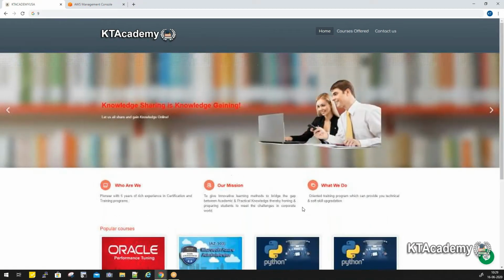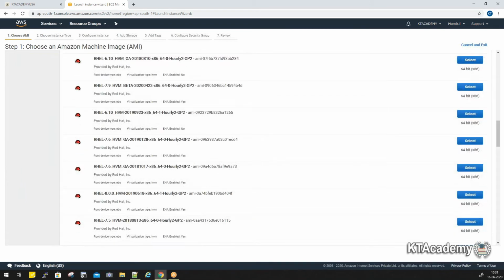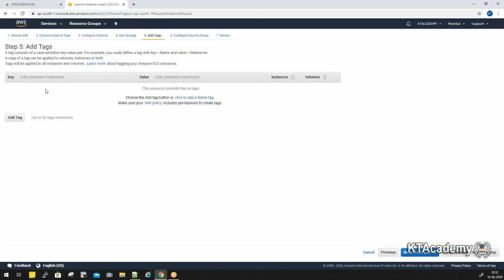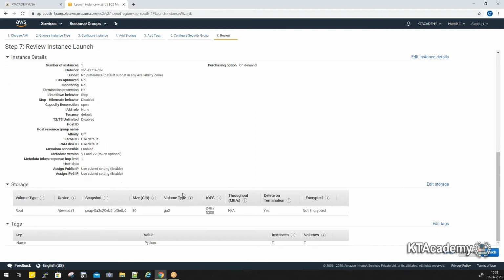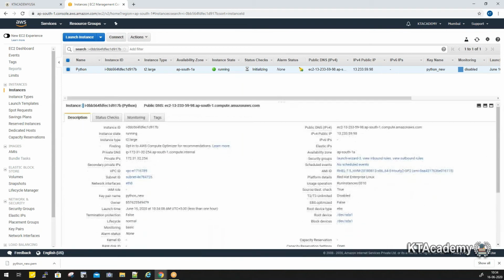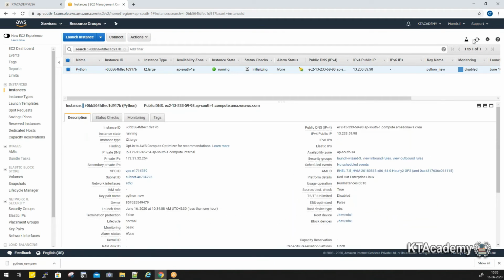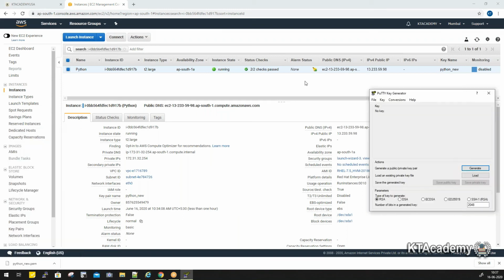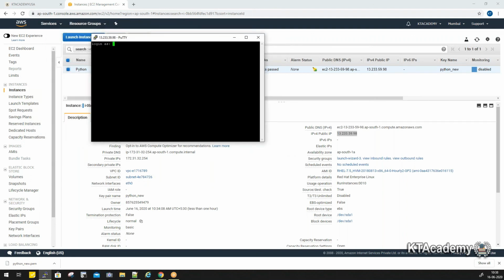Launch EC2 instance | RHEL 7.5 | AMI | AWS | KTExperts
Title: Launch EC2 instance with RHEL 7.5 AMI

Content in the video:
1. Overview of Google Cloud Platform
2. Features and Benefits of Google Cloud Platform
3. Google Cloud Infrastructure  - Regions and Zones
4. Managing Projects and Permissions
5. Interacting with Google Cloud Platform – Console, Cloud Shell(CLI)/SDK , REST API
6. Overview of Google Cloud Compute Engine
7. Demo: Creating Linux Virtual Machine
8. FAQ’s